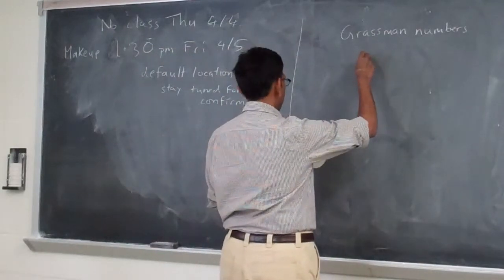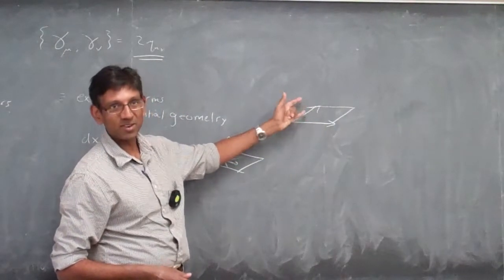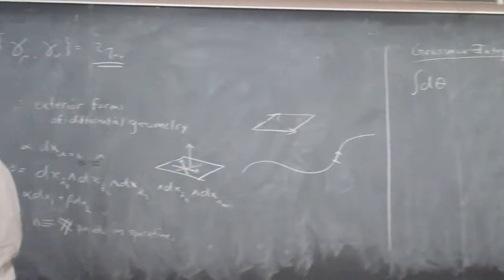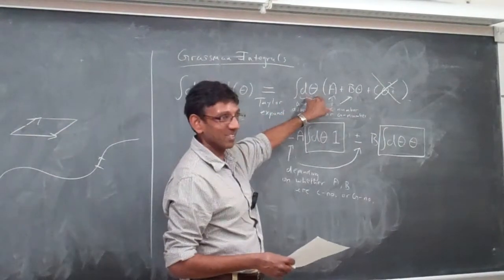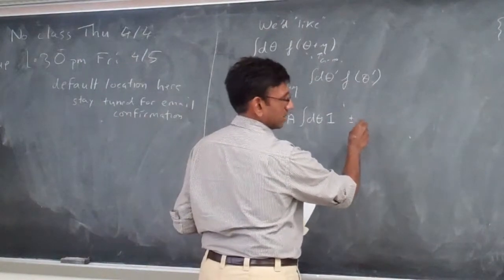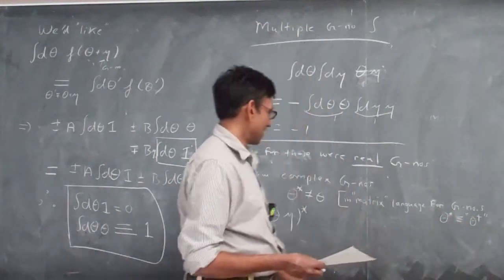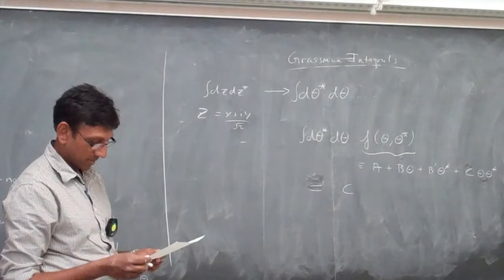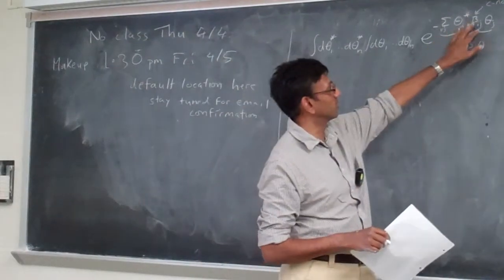Raman Sundrum - Advanced Quantum Field Theory - 2Apr2013 (1/2)